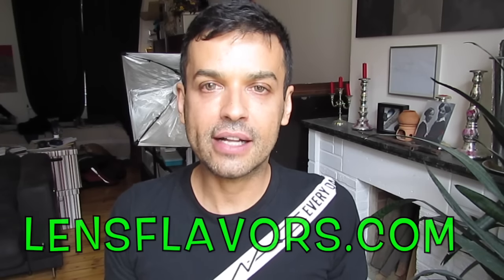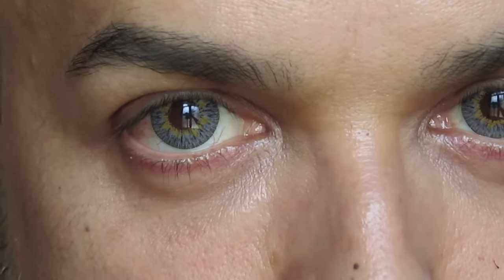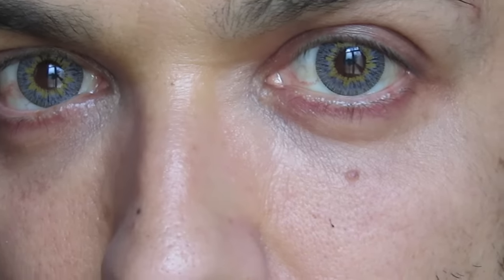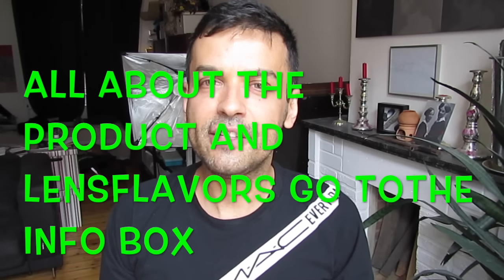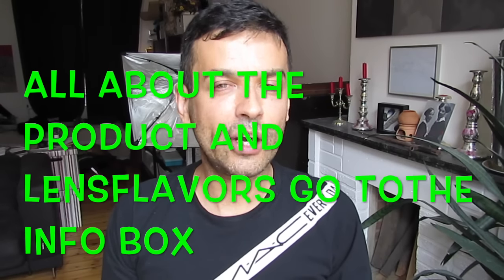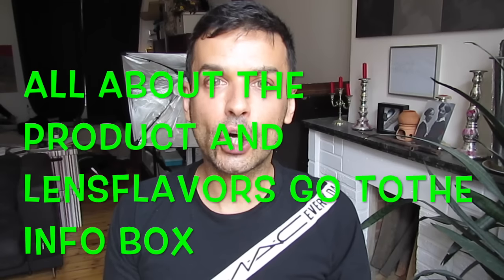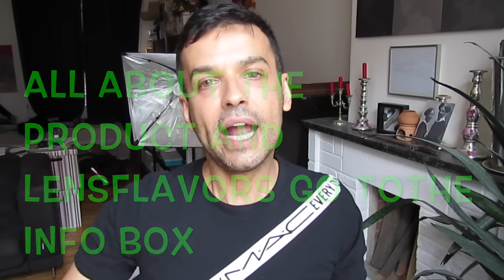OUT OF DRAG CONTACT CIRCLE LENSES REVIEW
This is the one i am wearing in the video